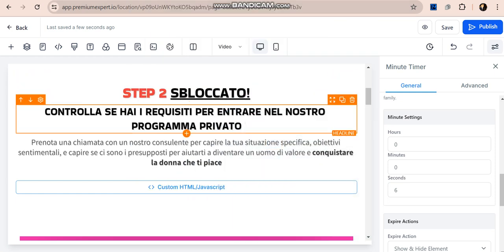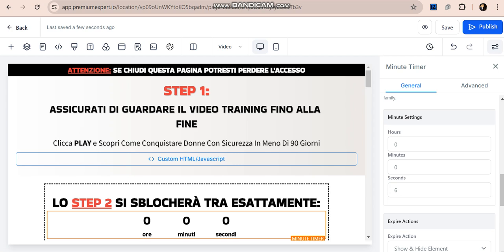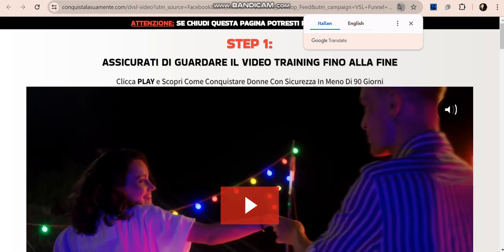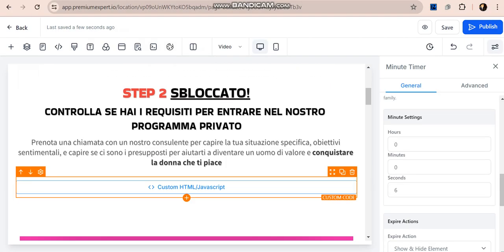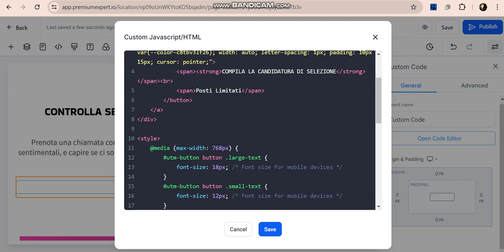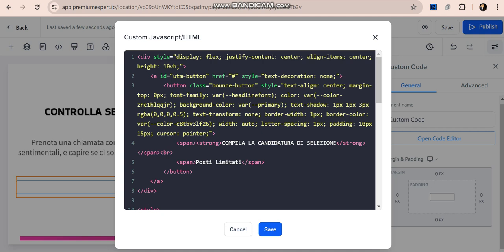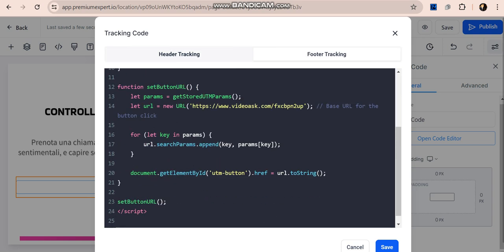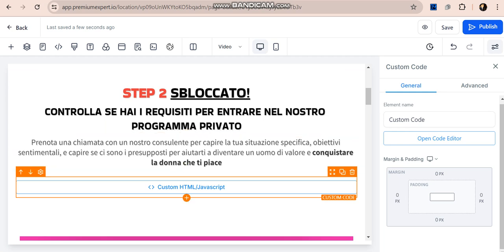How to Retain UTM Values from Facebook Ads in High-level (GHL) Funnels | HTML & JavaScript Tutorial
In this video, I'll show you how to ensure UTM values from your Facebook ads are carried through your GoHighLevel (GHL) funnels and passed on to the next website when users click a button. I'll walk you through the process of writing custom HTML code for button display and using JavaScript to retain UTM values in the backend.
Key Points Covered:
Understanding UTM Values: What they are and why they're important.
Setting Up Your GHL Funnel: How to properly structure your GoHighLevel funnel to capture UTM values.
Custom HTML Code in GHL: Crafting a button with the necessary UTM parameters within GoHighLevel.
JavaScript Implementation: Writing JavaScript to ensure UTM values are retained and passed along in GHL.
Code Snippets Included:
HTML for custom button display in GoHighLevel
JavaScript for managing UTM values in the backend of GHL
Watch and learn how to optimize your tracking and make sure your UTM values are never lost as users move through your GoHighLevel funnel.